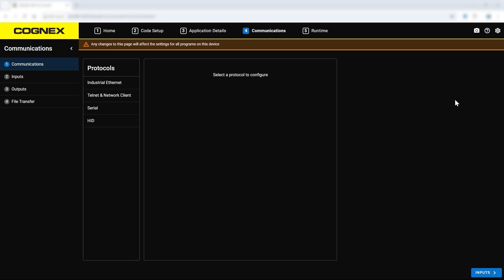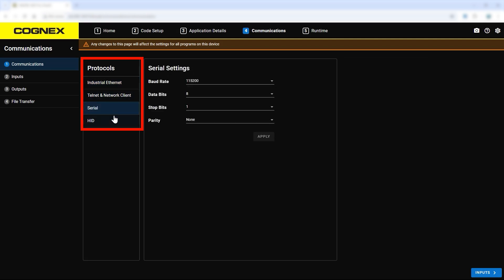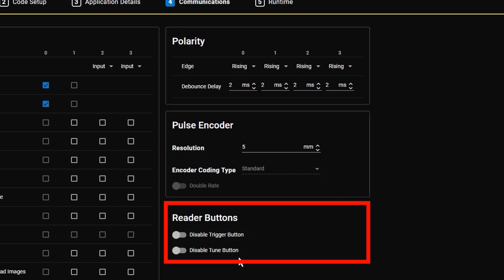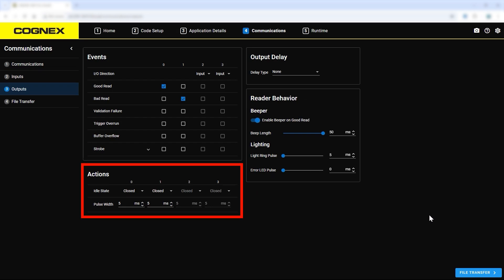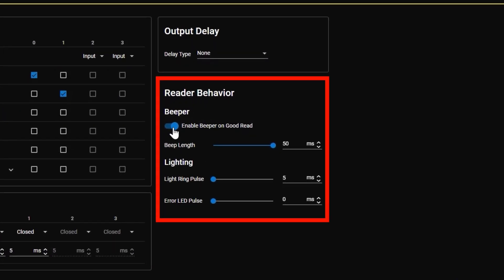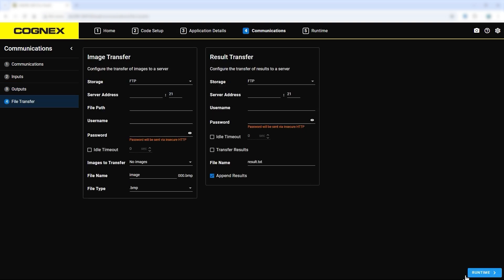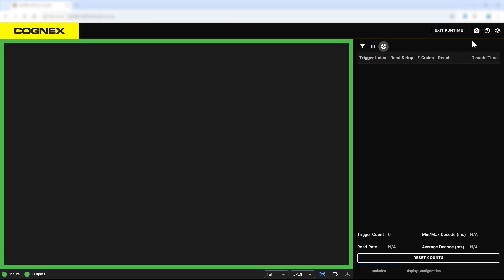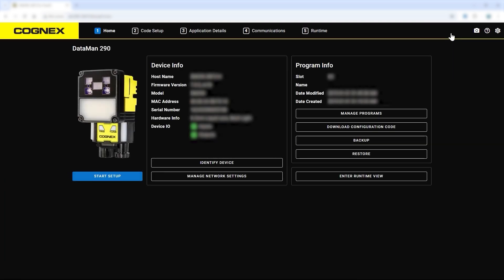DataMan 290/390 Web User Interface: Communication and Runtime | Cognex Support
Learn how to configure communication protocol, input, output, and file transfer settings on a DataMan 290/390, utilizing the Communication tab in the Web User Interface. Then, explore the features in the Web User Interface’s Runtime view.